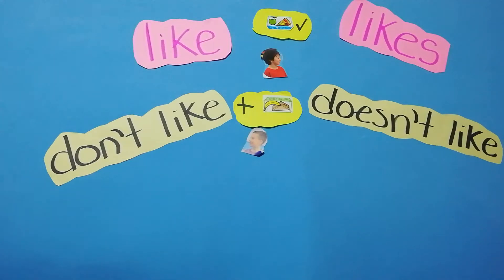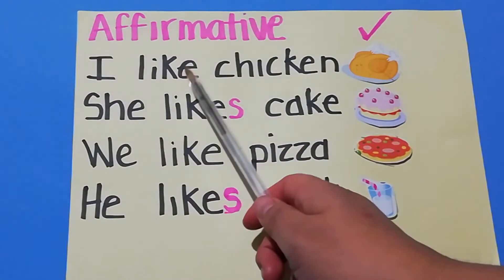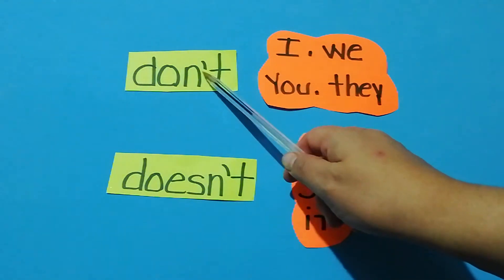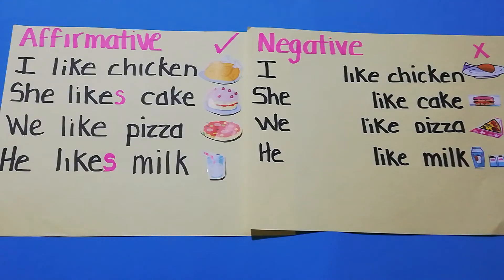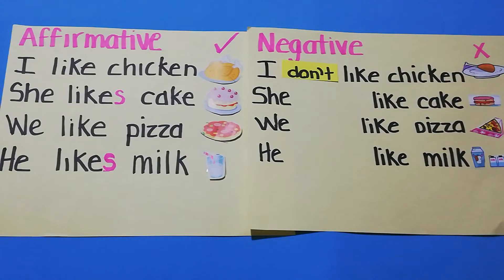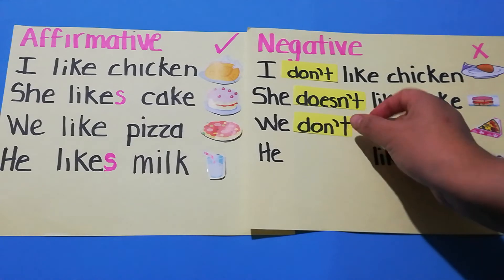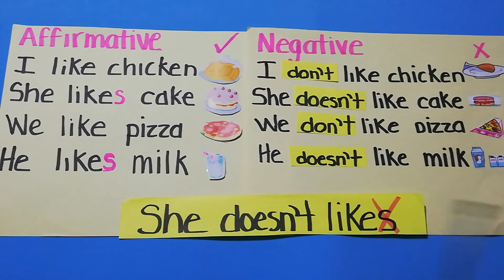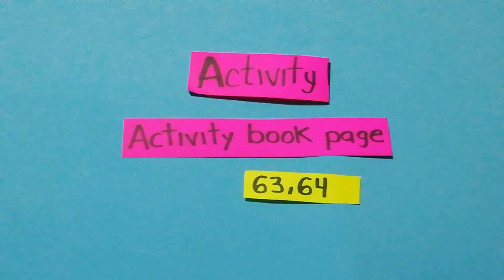1st grade "verb to like" - Teacher Faby